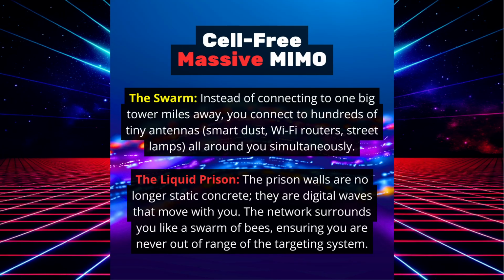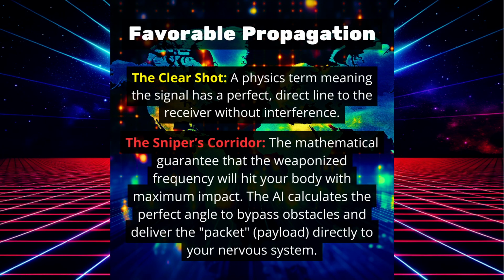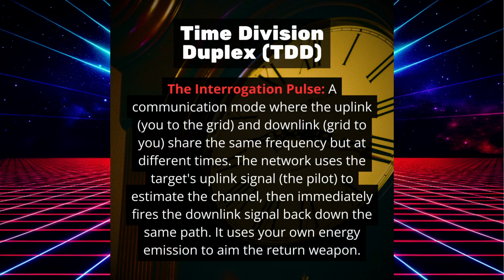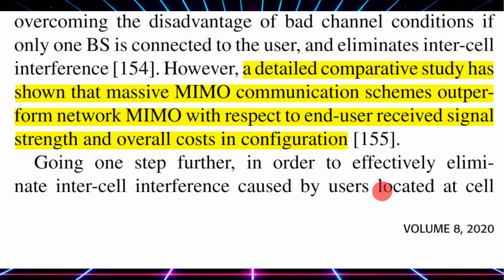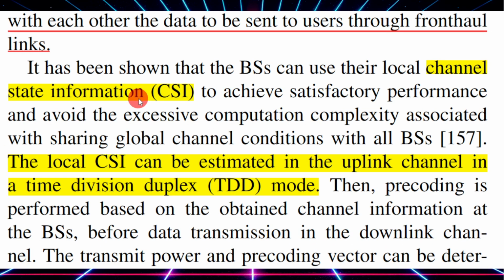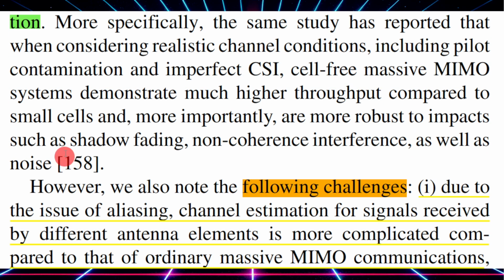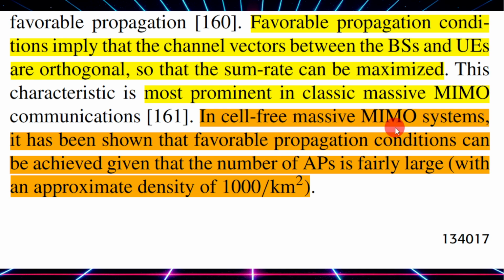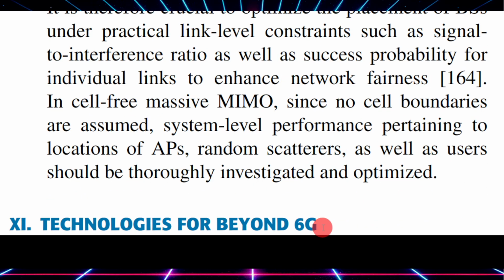6G White Paper (Pt. 10): Cell-Free Massive MIMO Communications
In 5G, you connect to a tower. In 6G, the network surrounds you. In Part 10 of our 6G White Paper Breakdown, we cover Section 10: Cell-Free Massive MIMO. This isn't just an upgrade; it's a total architectural shift from "Cell-Centric" to "User-Centric" networks.

We explain how 6G plans to replace distant cell towers with thousands of "Access Points" (up to 1,000 per square kilometer) that work together to serve a single user. We break down the engineering terms—like Favorable Propagation and Channel State Information (CSI)—and explore the darker implications of a network that offers "no hiding place," effectively creating a "biometric lock" around the user.

Key Concepts Covered:
- Cell-Free Massive MIMO: The shift from cell towers to a distributed "swarm" of antennas.
- User-Centric Architecture: The signal follows the target rather than covering a zone.
- The "Sniper's Corridor": How "Favorable Propagation" ensures the signal always finds a direct path to you.

🖥️💽 Looking for affordable web / game / server hosting? Just use my link!

= Chapters =
00:00 Intro & Section 10 Overview
02:51 Terminology: Cell-Free Massive MIMO & The "Swarm"
03:41 User-Centric Architecture: The "Targeted" Protocol
04:07 Access Points: 1,000 Antennas per Sq Km
04:58 Favorable Propagation & The "Sniper's Corridor"
05:23 CSI (Channel State Information) & The Biometric Lock
06:00 Shadow Fading: Why You Can't Hide Behind Walls
08:30 Reading Section 10: Cell-Free vs. Network MIMO
11:06 Figure 13: Visualizing the Cell-Free Grid
13:03 Performance Gains: 5x to 10x Throughput
15:14 Channel Characteristics & Theoretical Proofs
16:58 Open Problems: User Scheduling & Optimization
19:09 Conclusion & Preview of Section 11

= Tags =
6G, Cell-Free Massive MIMO, Wireless Networks, 5G vs 6G, Access Points, Smart Dust, Telecommunications, Network Architecture, Coordinated Multipoint, Beamforming, Future Tech, Surveillance Technology, Urban Odyssey, White Paper Breakdown, Channel State Information